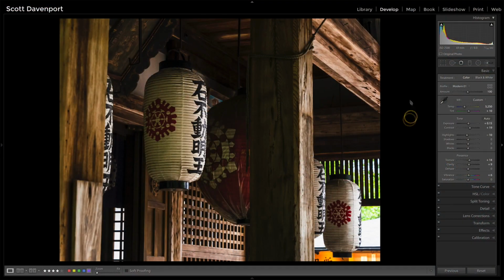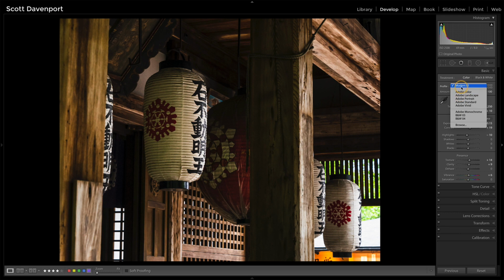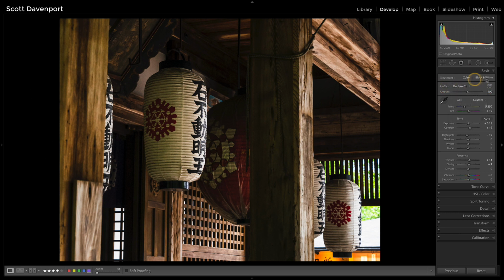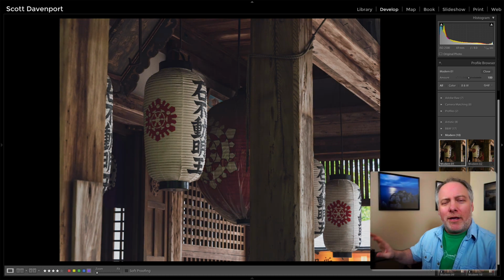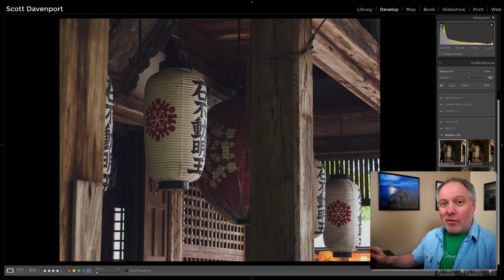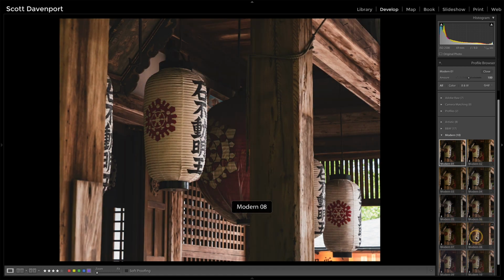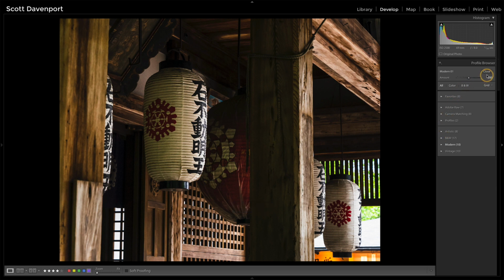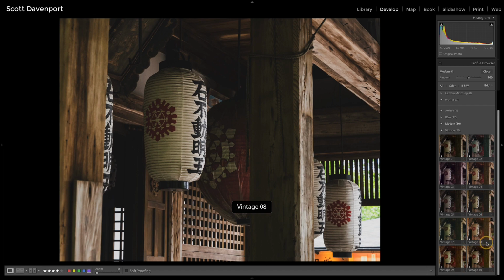Previewing Camera Profiles In Lightroom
There is a way to get a quick preview of a camera profile in Lightroom. Open up the grid view and hover over the thumbnails. I’ll show you how.